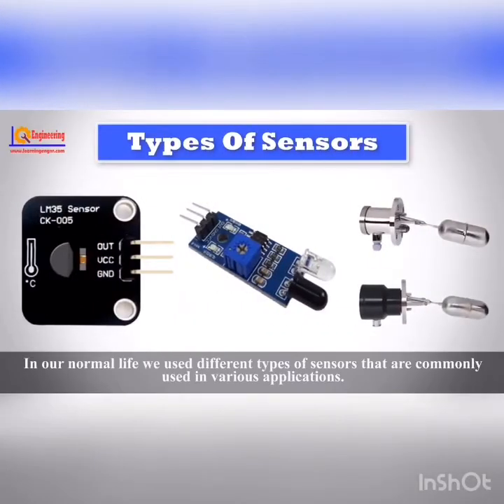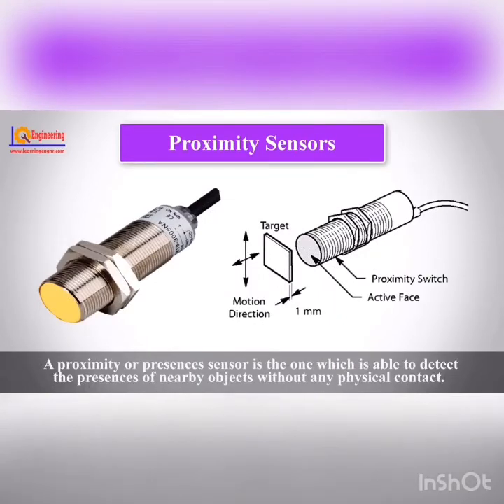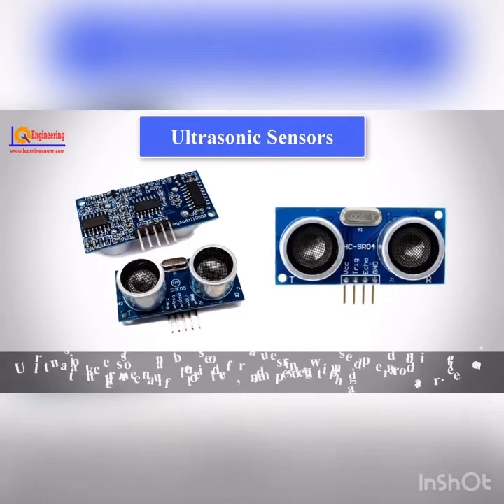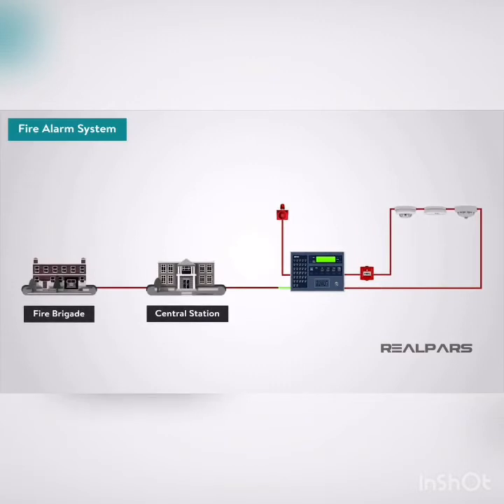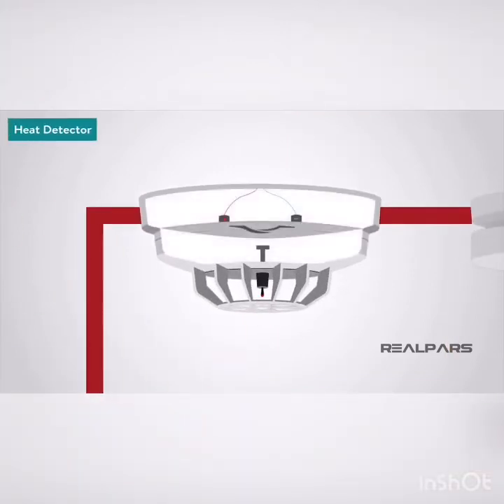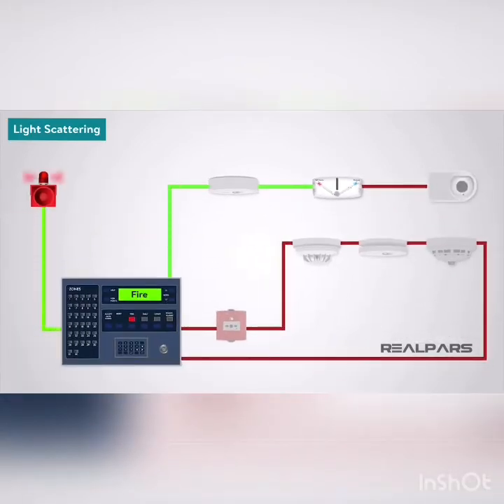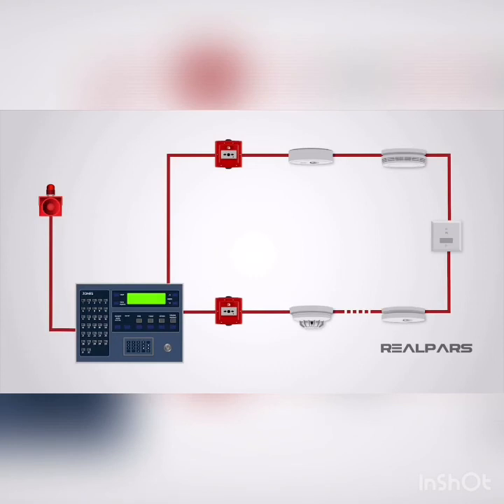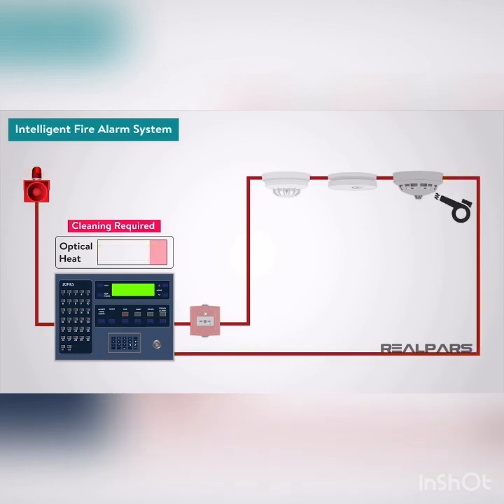SENSORS - TYPES - FIRE ALARM SYSTEM (IN DETAIL) , COMPUTER SCIENCE - O LEVELS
COMPUTER SCIENCE - O LEVELS
CHAPTER-6 (SENSORS)